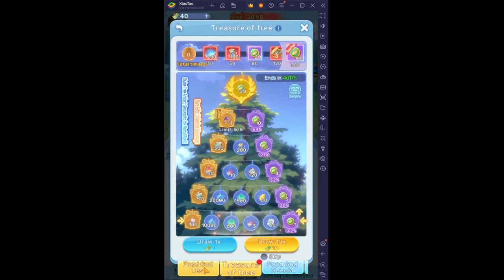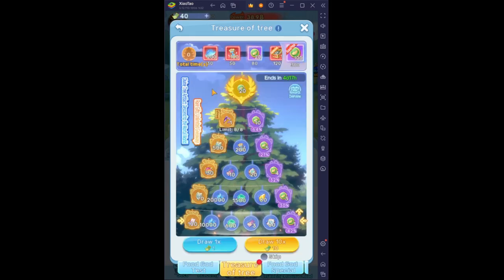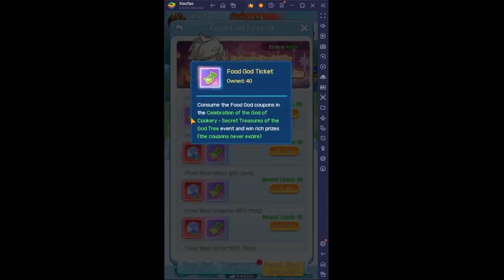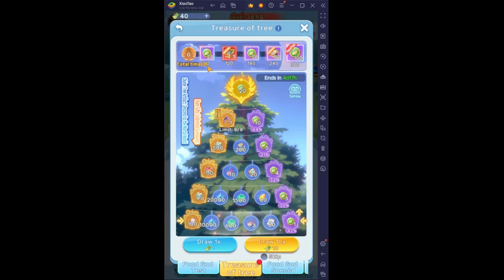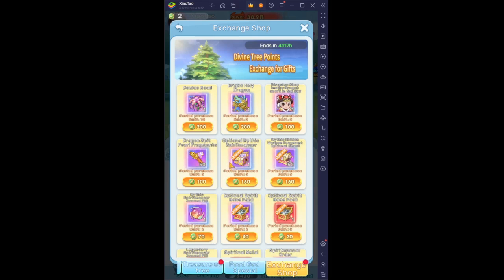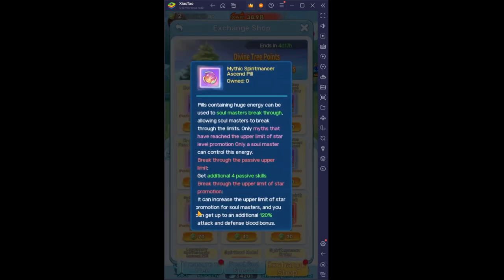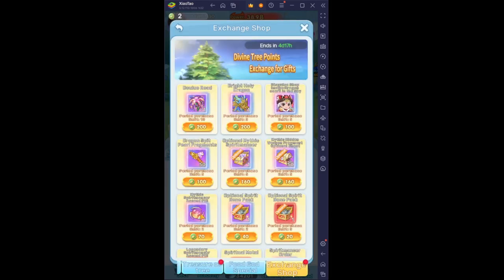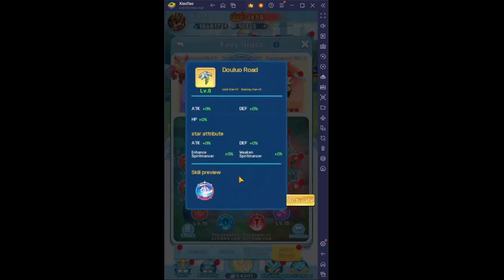Food God Celebration Guide Mini Soul Land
Quick guide for the food god celebration event, discord server code